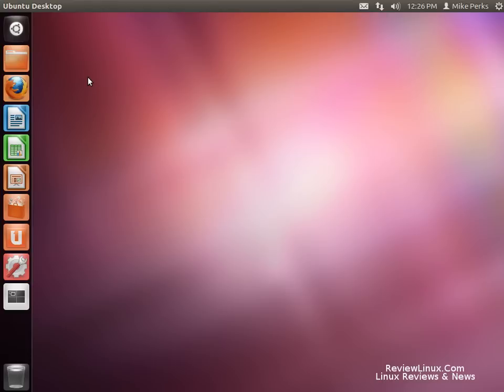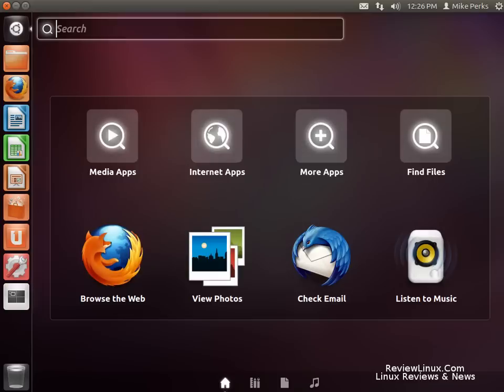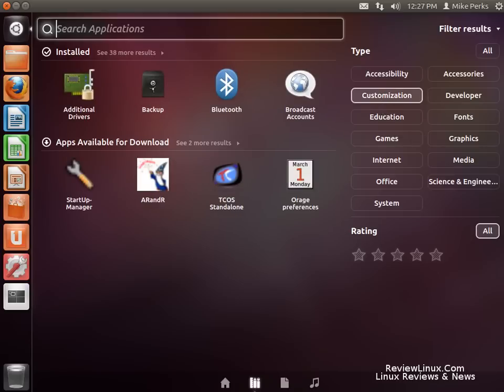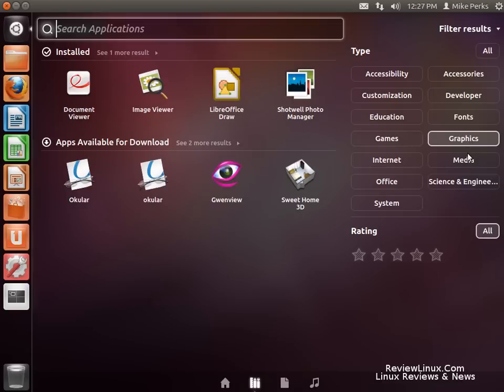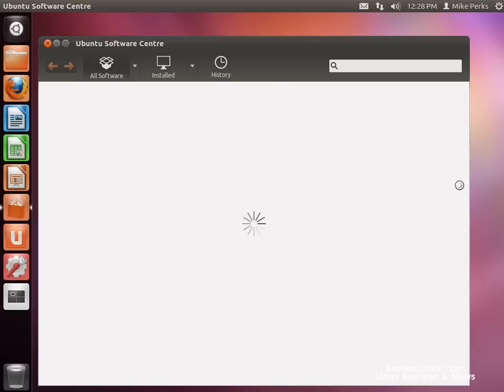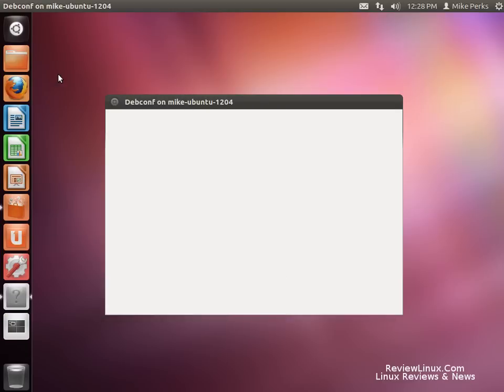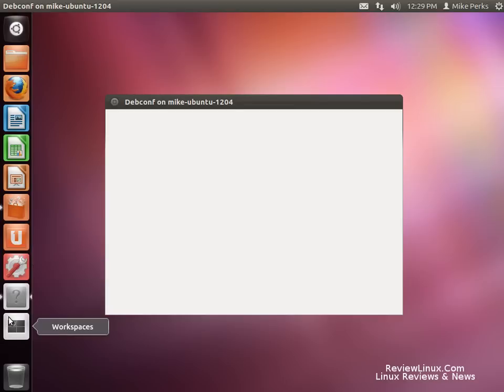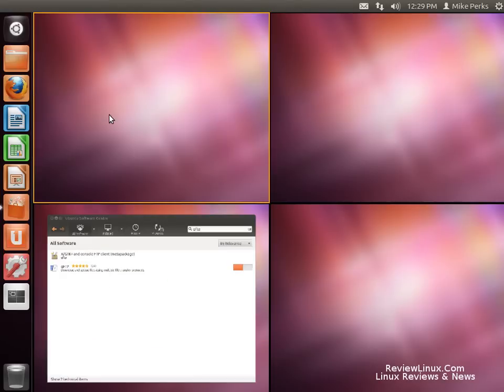Video Review: Ubuntu 12.04 Alpha 2 Released.mp4